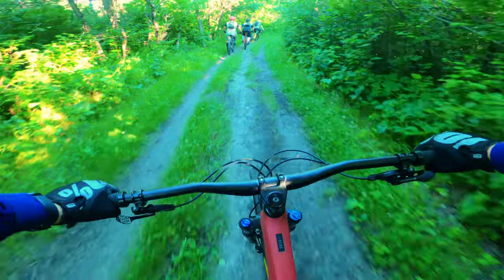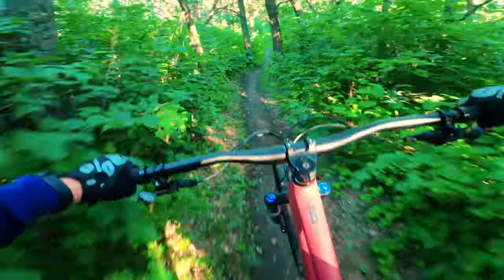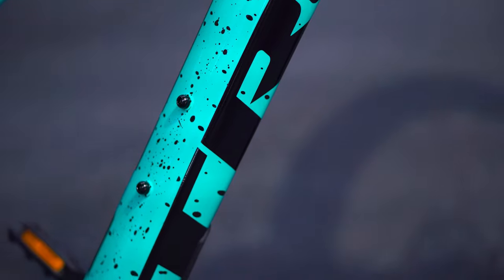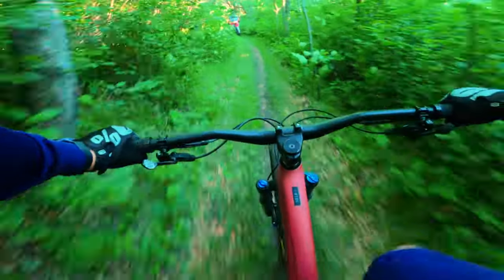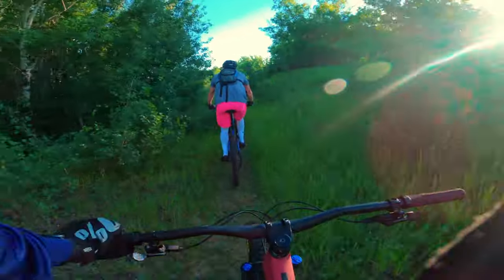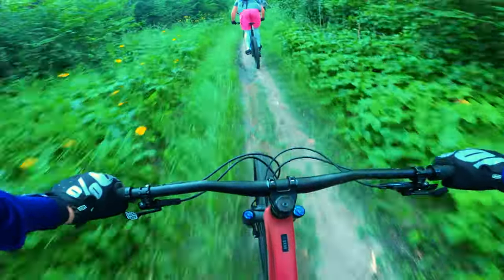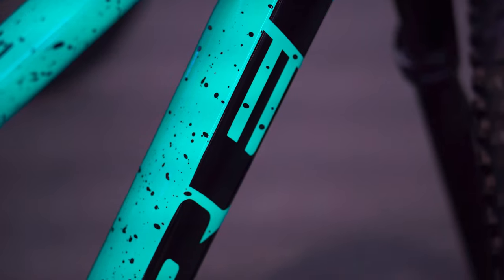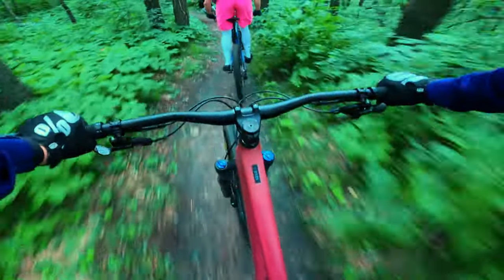2022 TREK ROSCOE 7 IN PERSON!!! MORE THAN YOU BARGAINED FOR!?!?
after a long wait we finally have the Trek Roscoe 7 in stock and today we're going to go for a bit of a ride and check out this model see how it rides and see if it holds up to what we think it will be which is a fantastic option for pretty much everyone not just the new not just the experience ride is but literally everyone this has a bit of perspect for everyone and yeah this might be the one you need to look for.